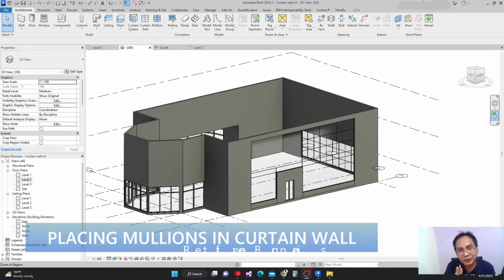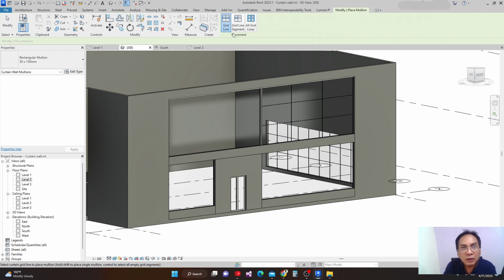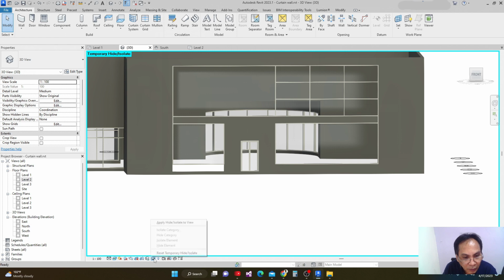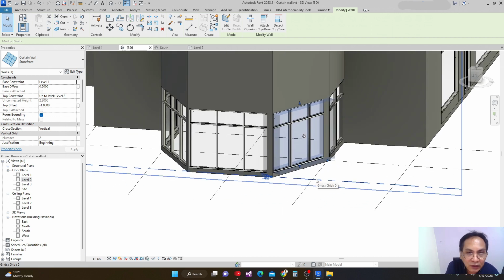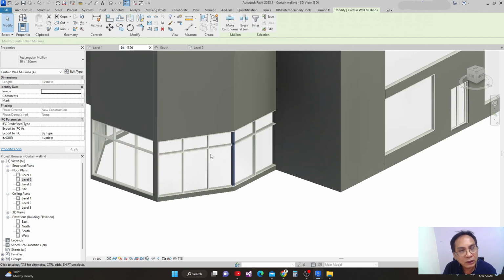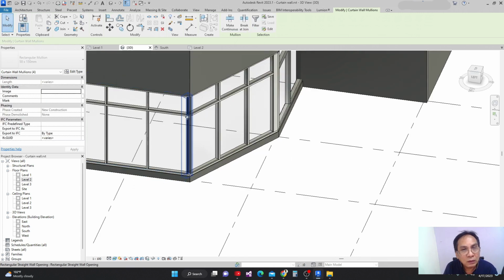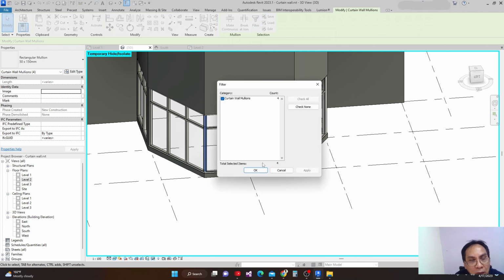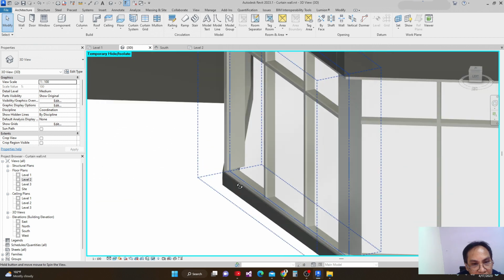PART 2. CURTAIN WALL PLACING MULLIONS (REVIT FOR BEGINNERS)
What to learn in this tutorial?
1. You will learn how to place mullions on our curtain grid.
2. You will learn how to place different types of corner mullions.